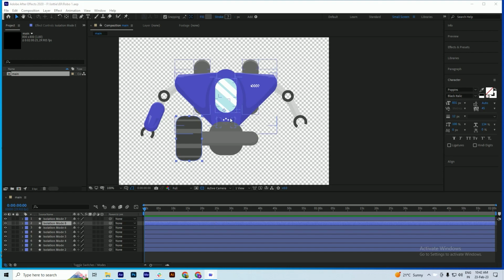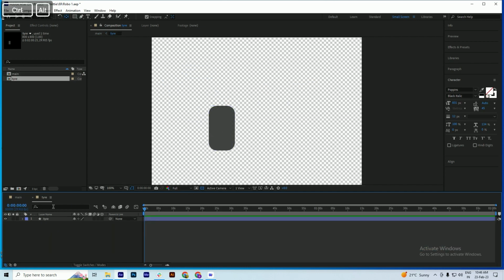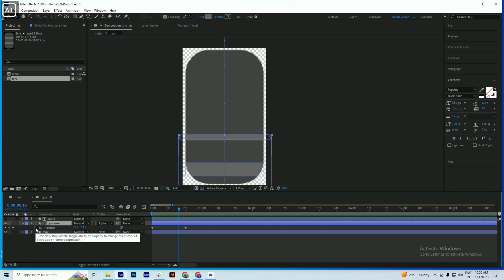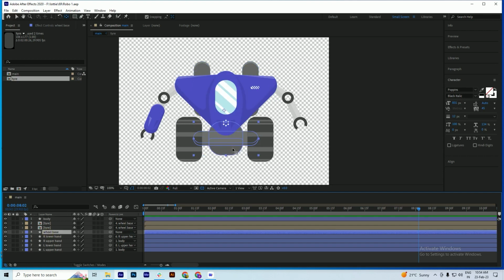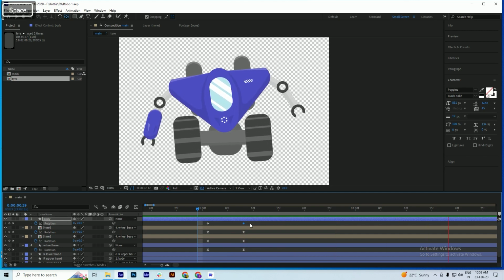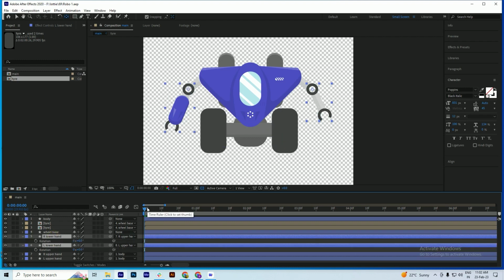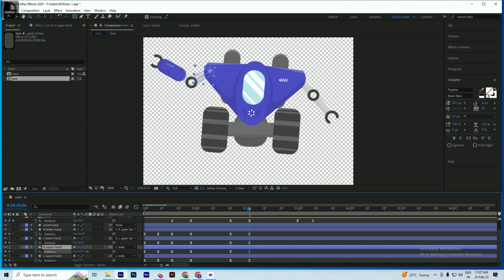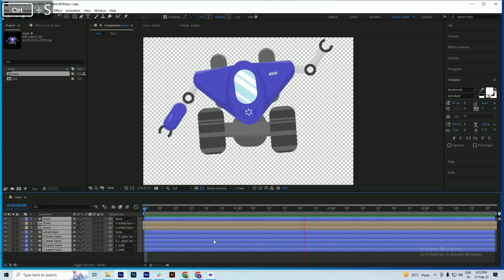How to animation Robot in After Effects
SKILLS ILAND
⭐   2. Write in the comments, what topic of video you want.
⭐   3. Write in the comment about suggestion for us, any topic you want to create.